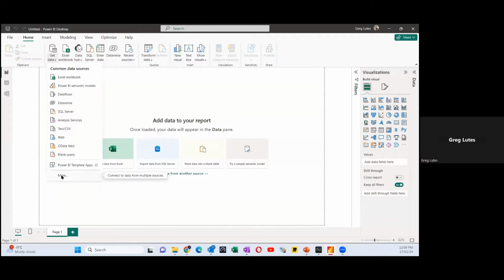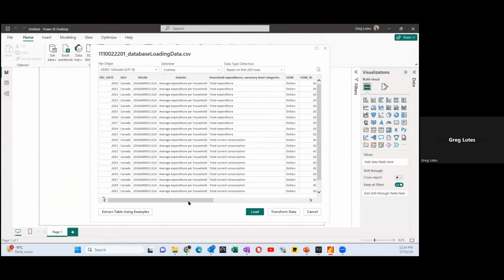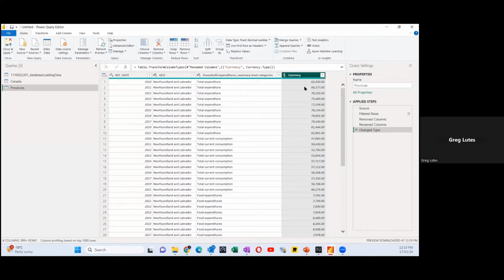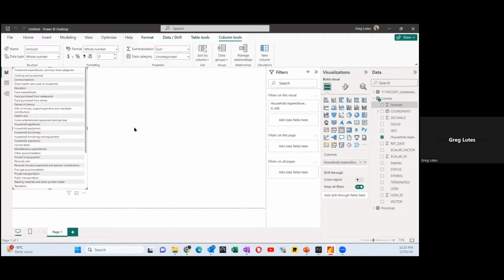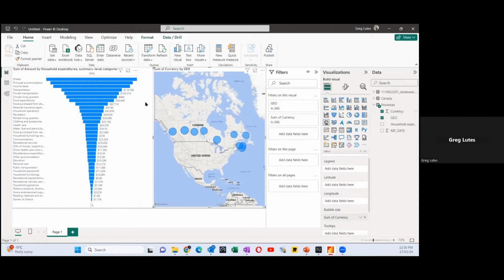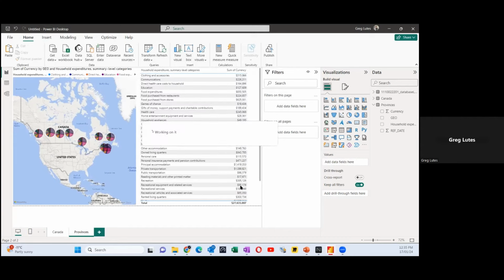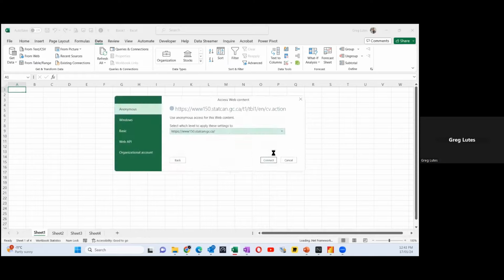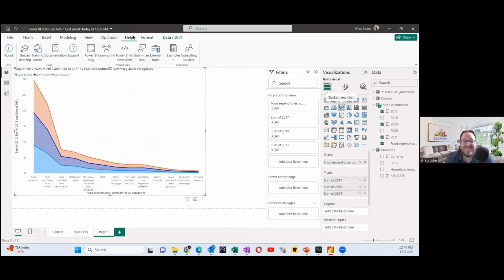A Practical Guide to Power BI - Full Webinar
Originally hosted on January 17, 2024.